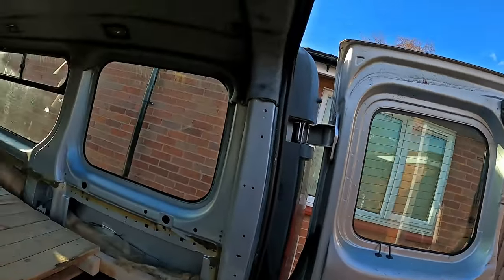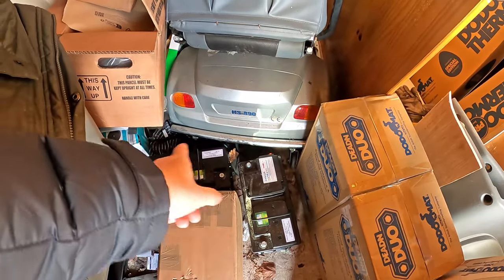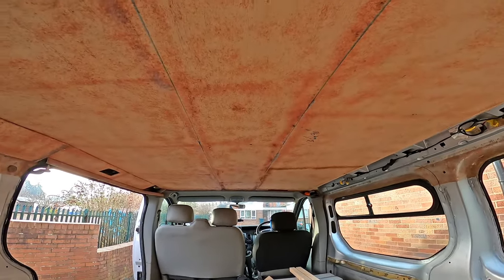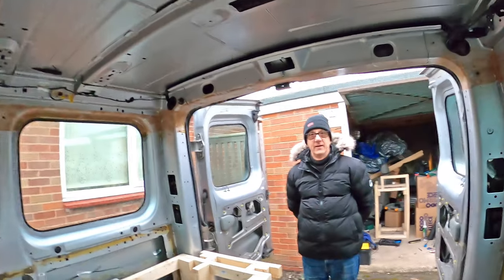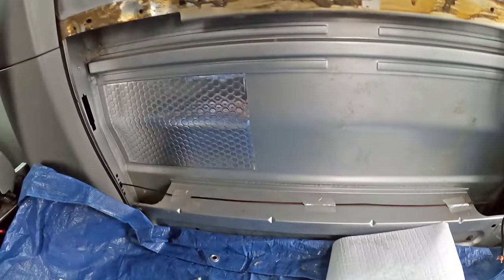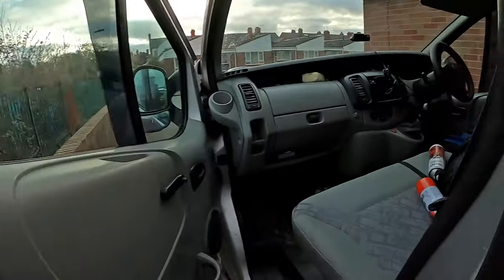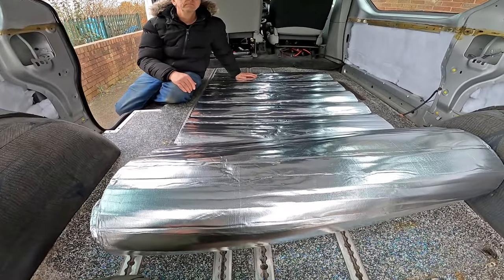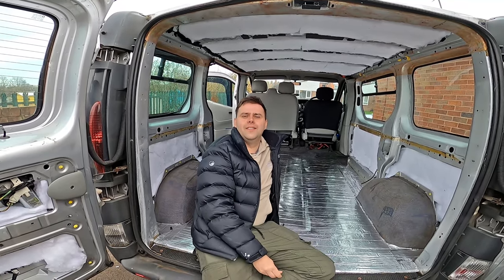DIY VAN INSULATION | Converting My Vivaro Trafic Into A Camper Van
In today's video, me and my dad show you how to install van insulation into my Renault Trafic as we continue my camper van conversion. Big thanks to Dodo Mat for supplying the sound deadening and van insulation for this build.

🚙⛺ MY CAR CAMPING GEAR LIST:

Wind Defelctors (Ventilation)
LED roof strip lights
Sleeping bag
Window insulation
Window insulation blackout material
Condensation absorbtion pots
Water bottle
Walking boots
Memory foam folding mattress

📸🤳 MY FILMING GEAR LIST:

Nextbase Dash Cam
Nextbase Cabin View Camera Addon